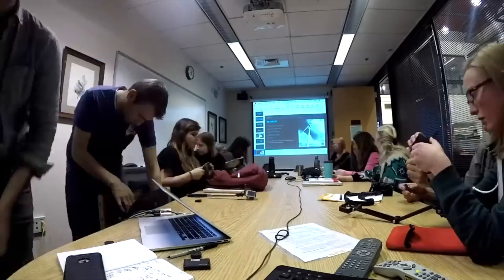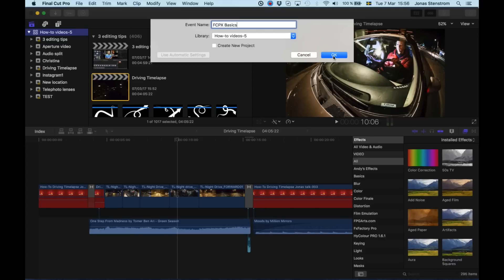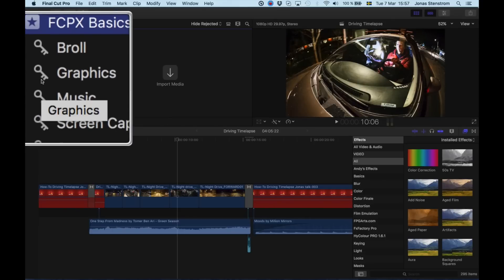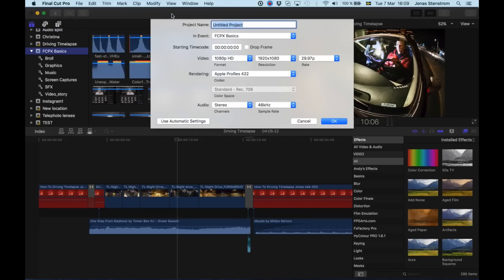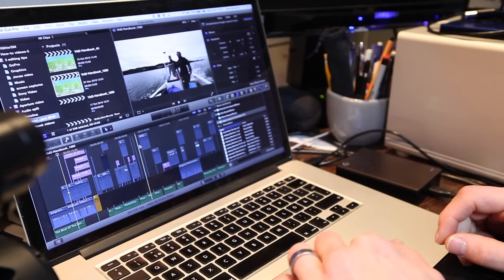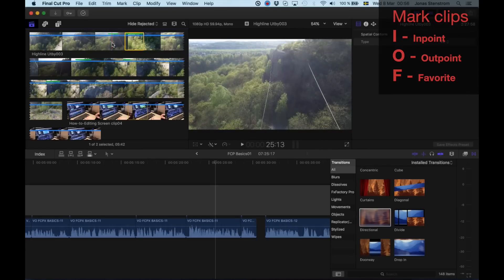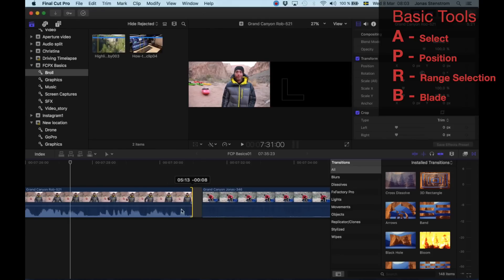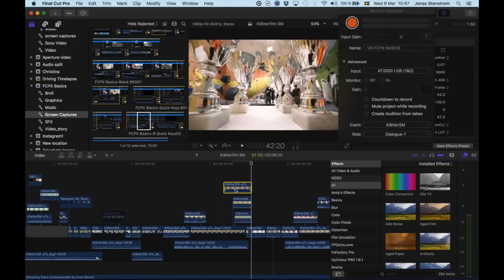Tutorial: Final Cut Pro tips for BEGINNERS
You have a camera. You are back from filming with a bunch of cool clips you want to make into a video. Now it is time to start editing.
Here are a few tips to get you started with Final Cut Pro X.
Have fun!